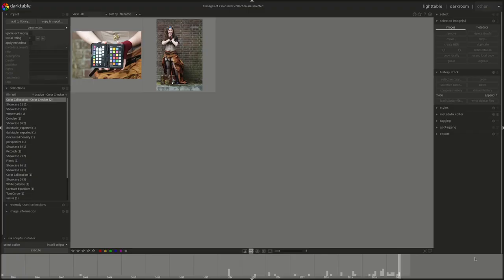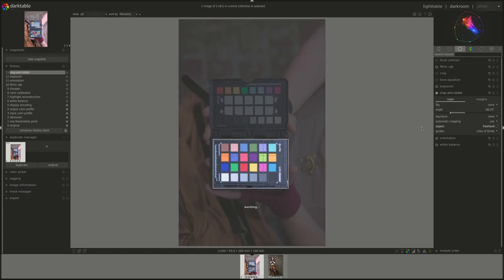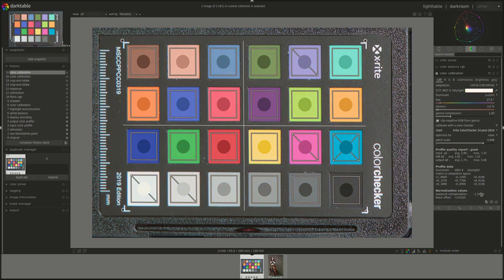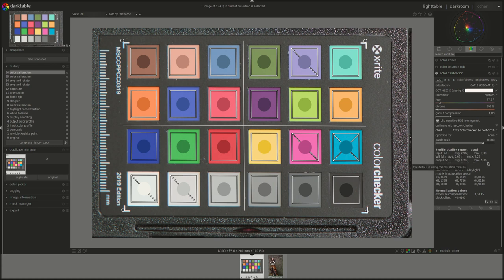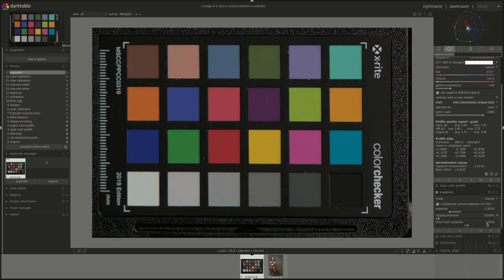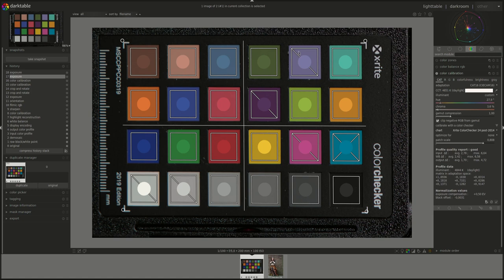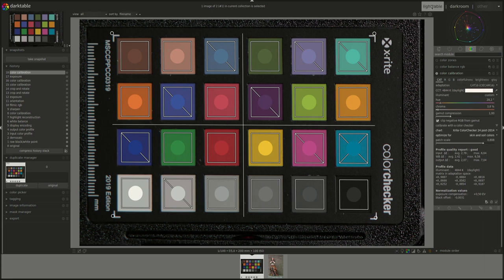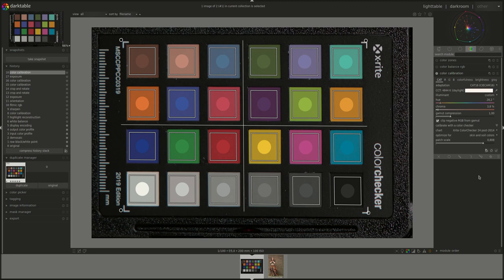darktable from A to Z: 44 - Color Calibration - Color Checker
In this video of the darktable from A to Z series we take a look at the new addition to the color calibration module of darktable.
"A fully-featured color-space correction, white balance adjustment and channel mixer. "
dartable 3.6 introduced the possibility to use a color checker to automatically generate a color calibration profile.